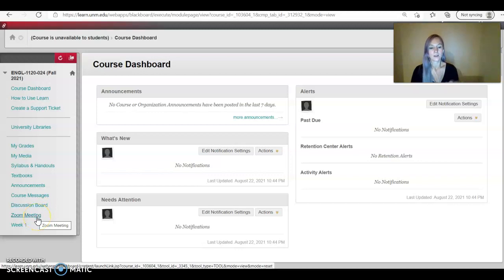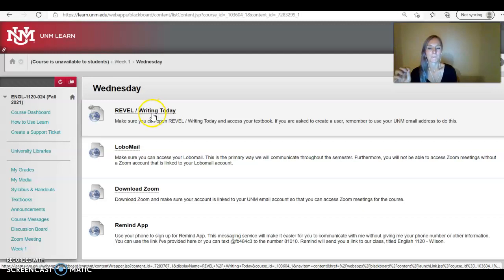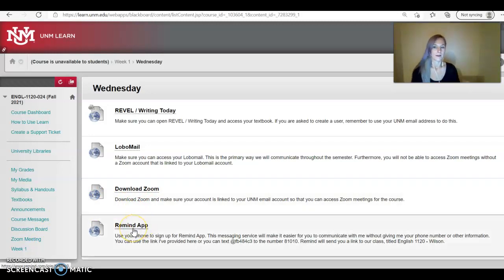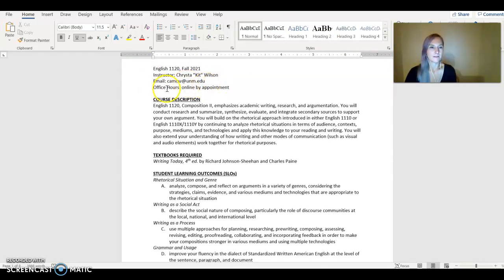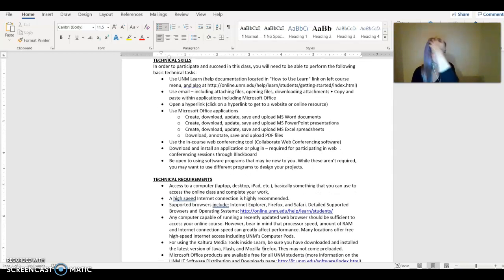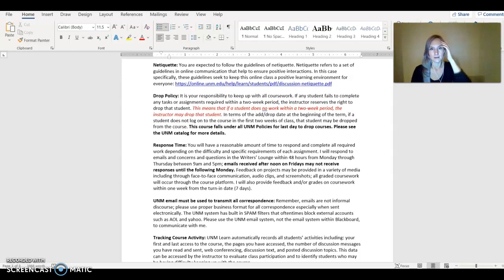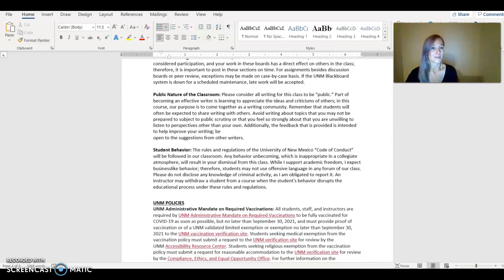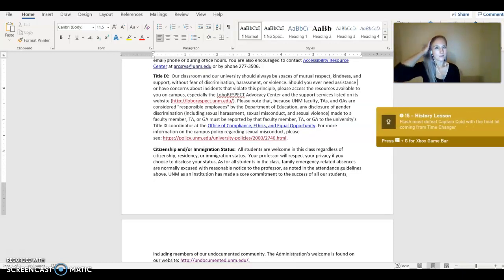Welcome / Orientation Video 1